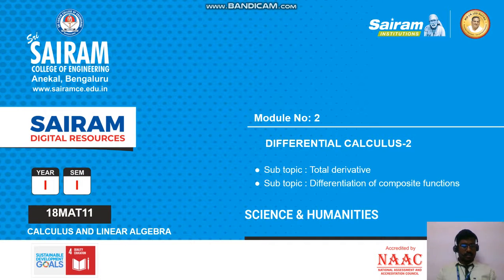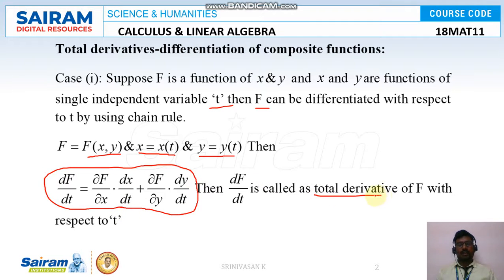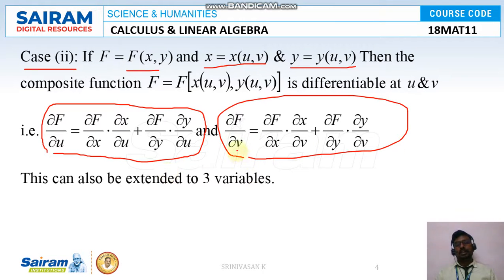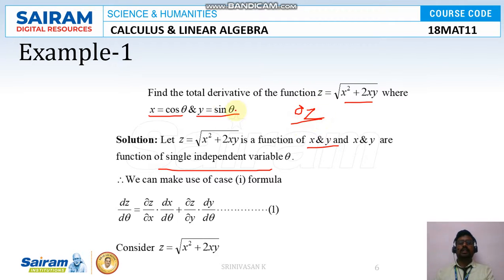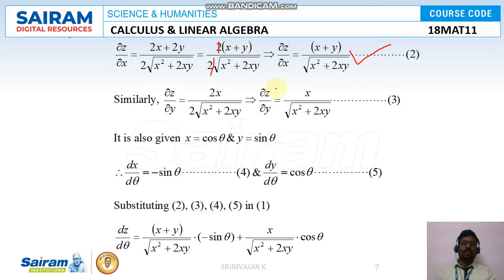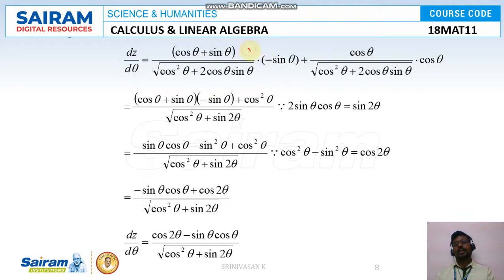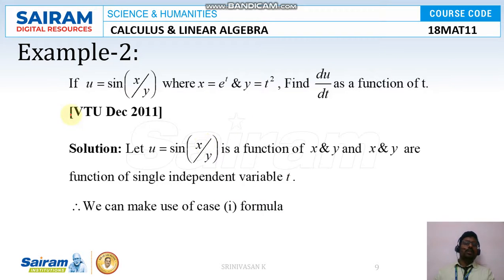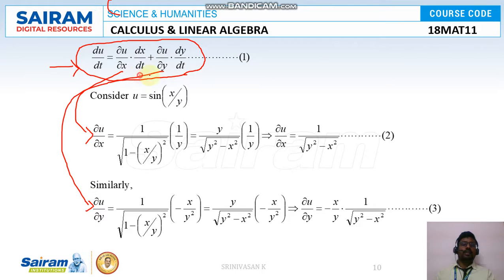Lecture video _ 18MAT11 _ Module 2 _ Total derivative and problems _ Srinivasan k